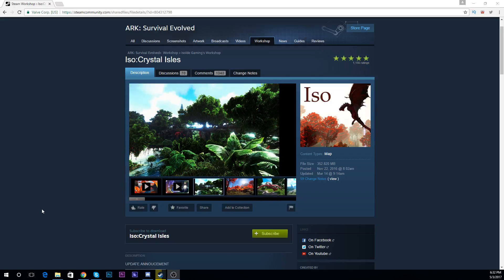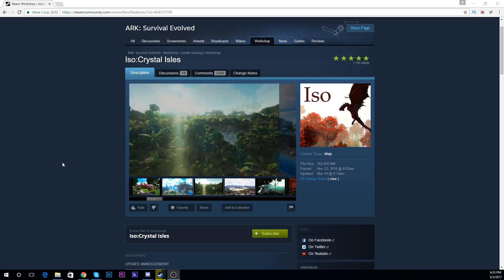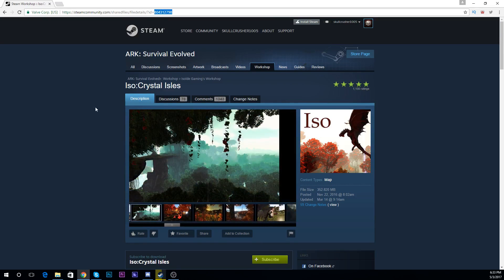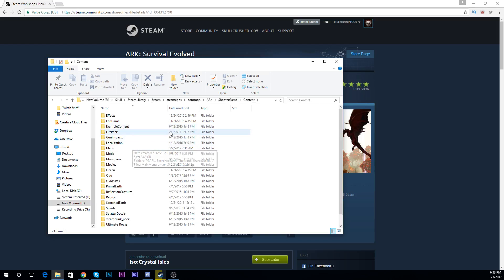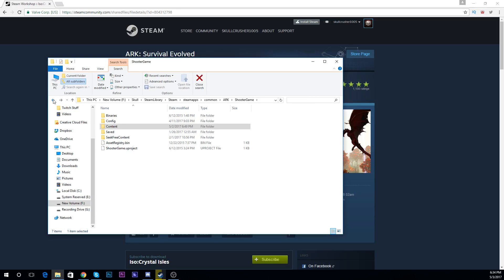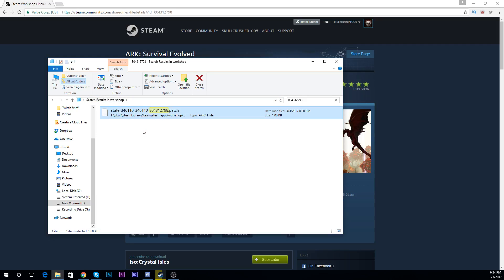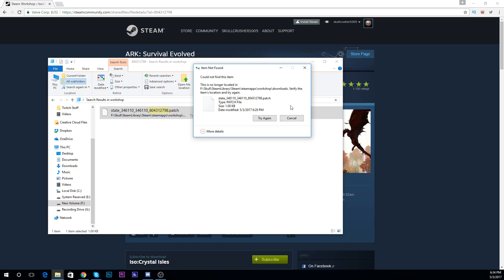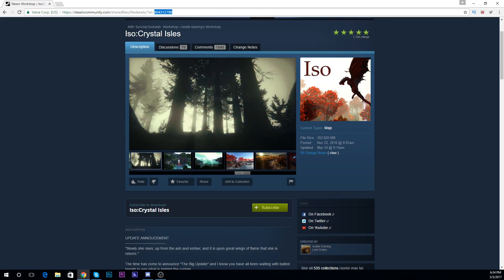HOW TO DELETE ISO CRYSTAL ISLES (Tutorial)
In this video I show you guys how to delete the old Iso map in preparation for the new map update! ;D

How To Delete The Old Iso: Crystal Isles Map!

Huge shoutout to the guy hosting our server